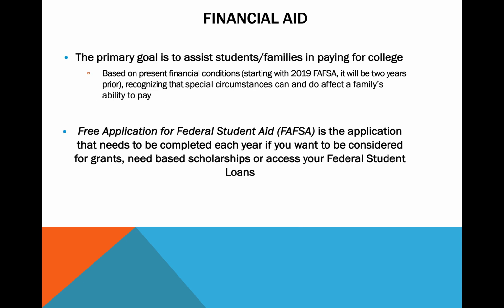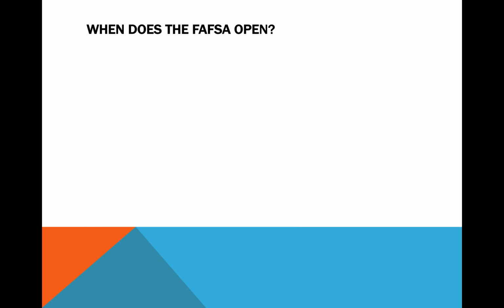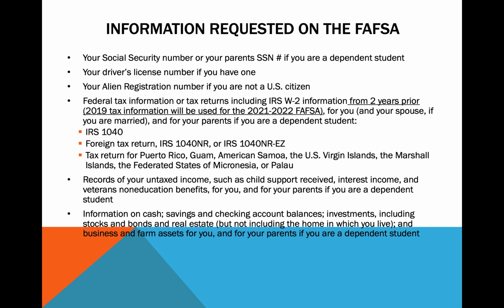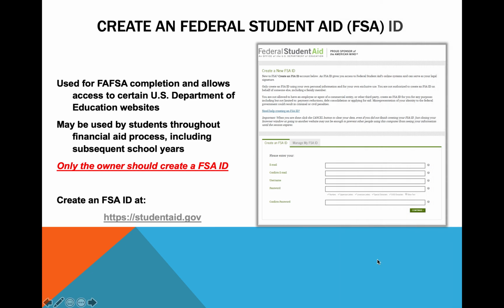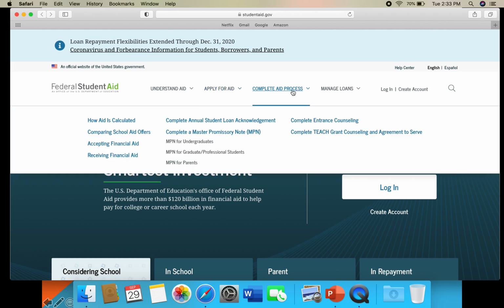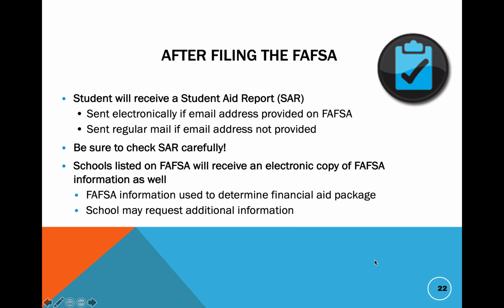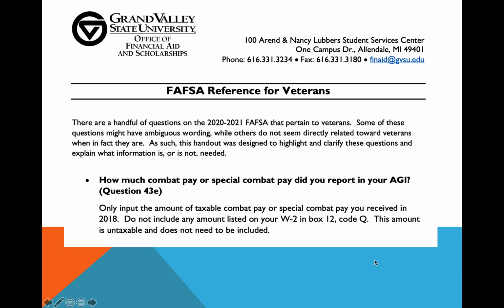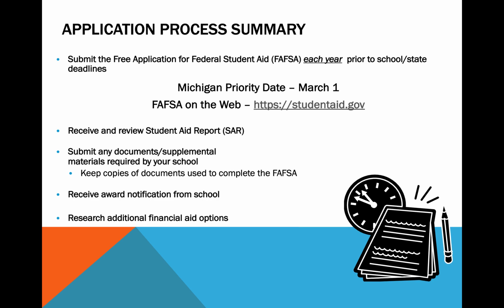FAFSA Workshop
Filling out the Free Application for Federal Student Aid (FAFSA) can be tricky. Let us help you navigate the FAFSA as a Veteran! This is a virtual workshop with a video to help you learn the basics about filing the FAFSA and some information you should be aware of as a Veteran.